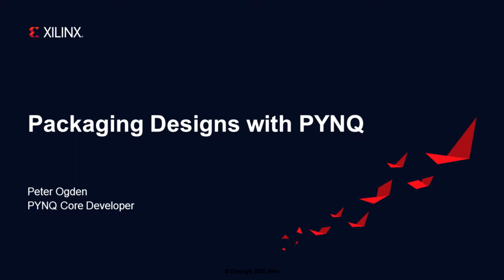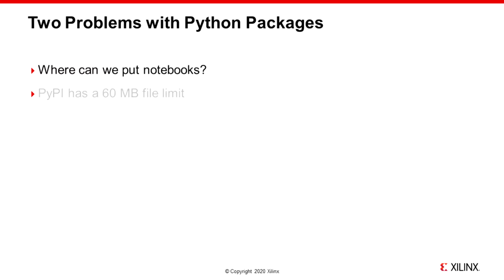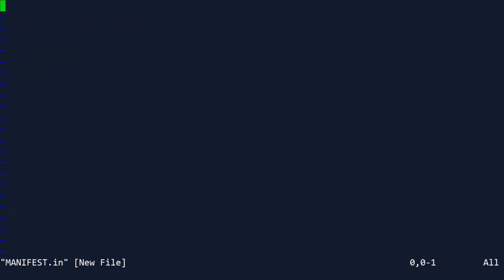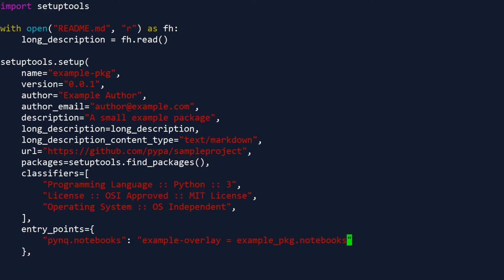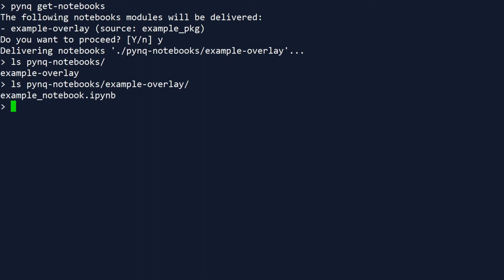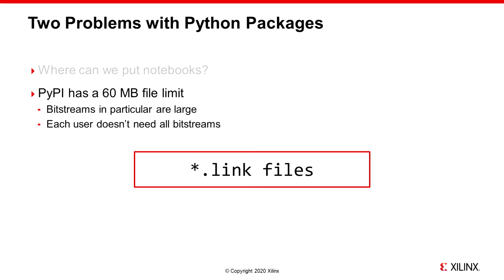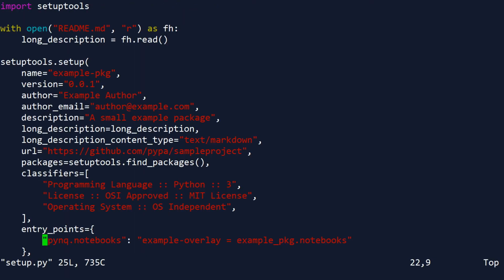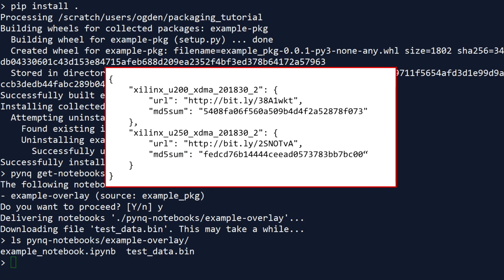PYNQ for Datacenter: Packaging Your Designs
In this presentation I'll show how PYNQ can help in delivering your own designs to I wider audience. This video was made to go with our FCCM 2020 tutorial material available on PyPI